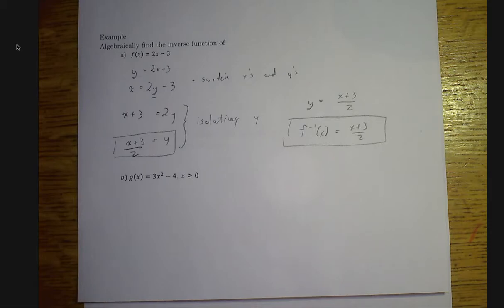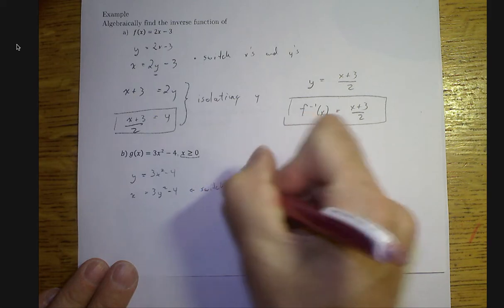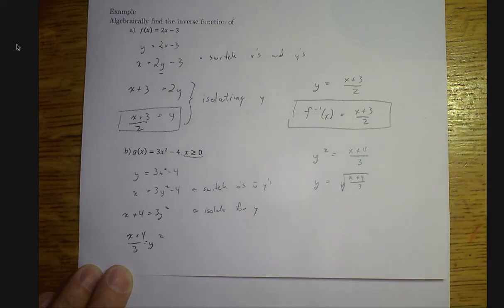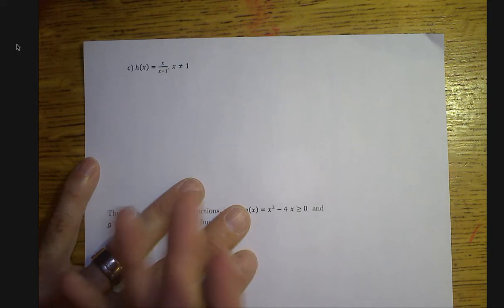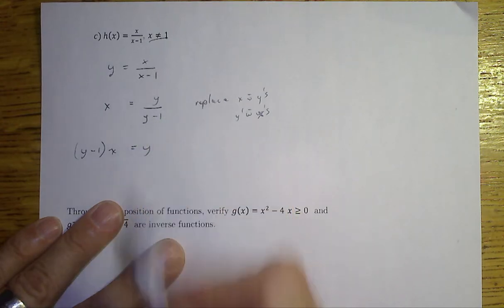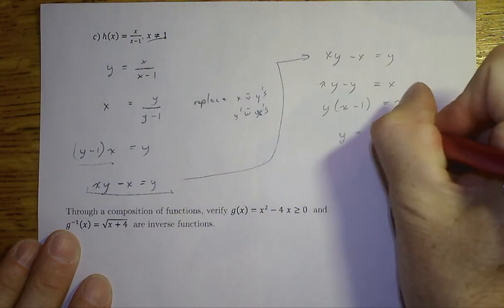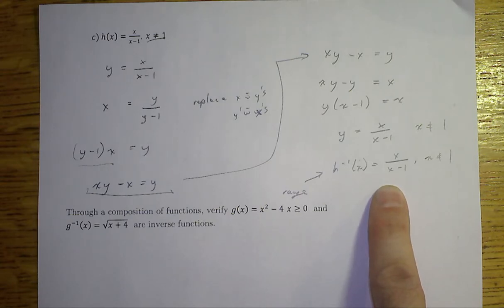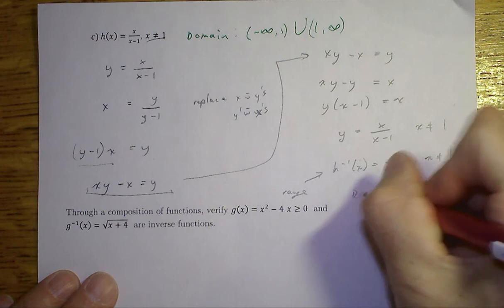Inverse Function 3